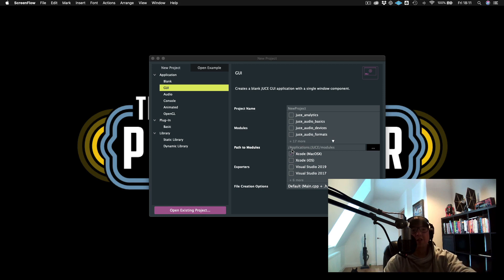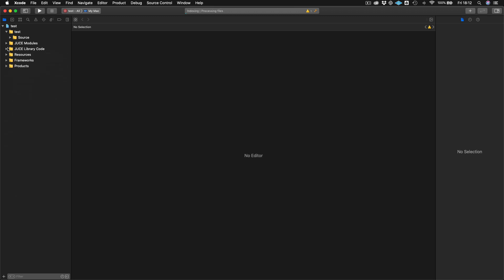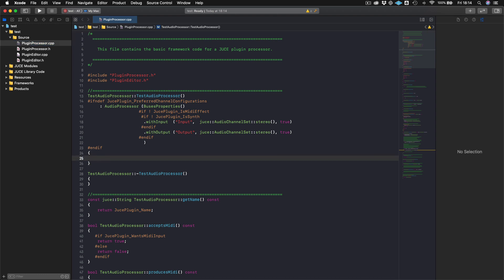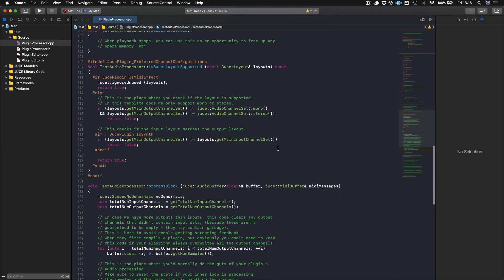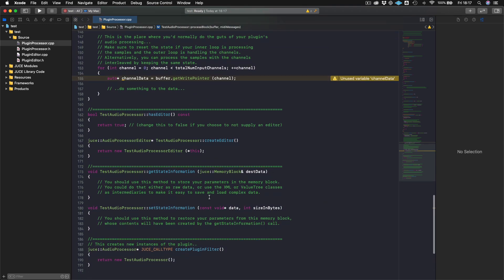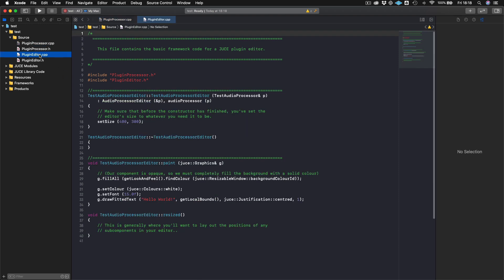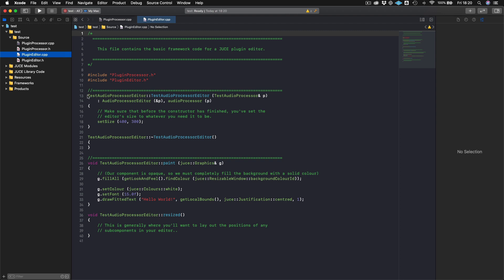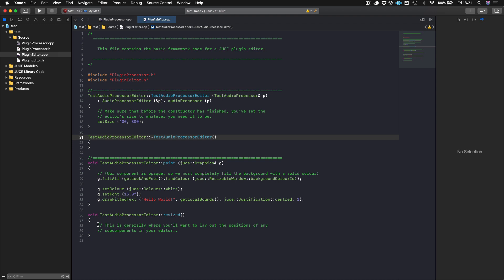JUCE 6 Tutorial 06 - Audio Plug-in Architecture Basics